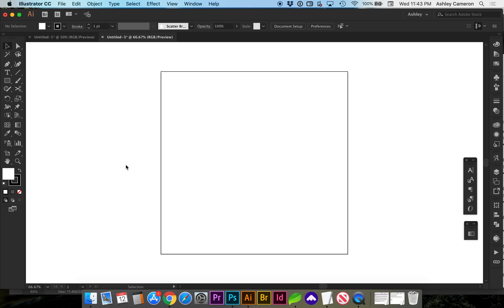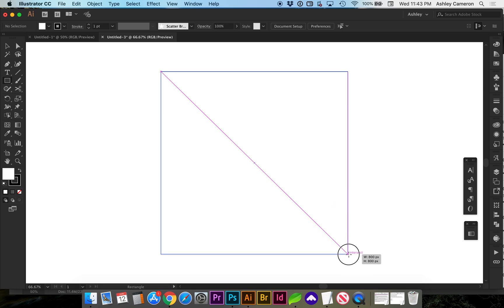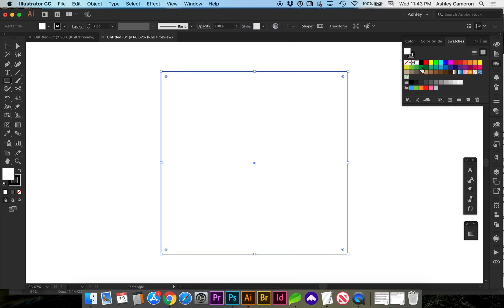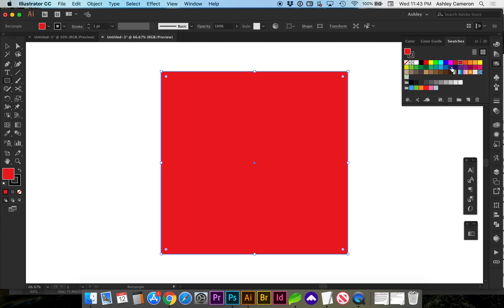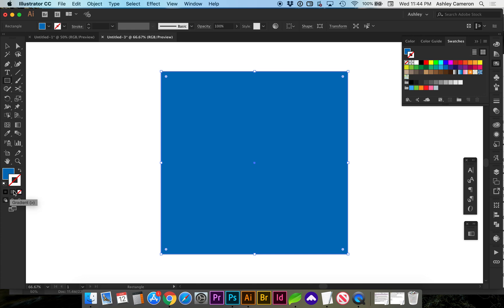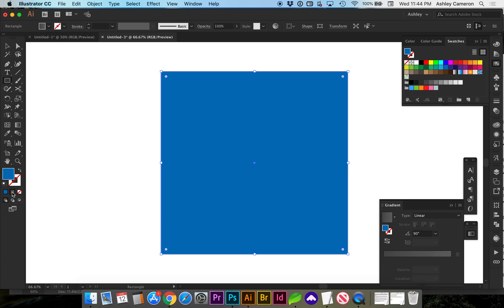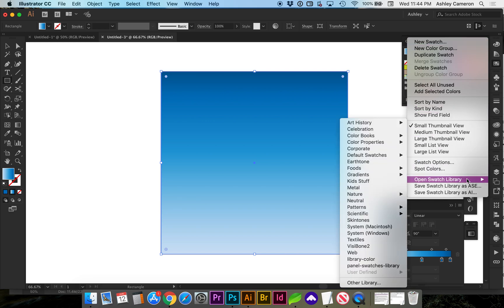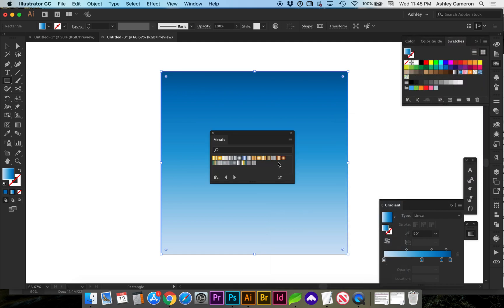How to Change the Background Color in Adobe Illustrator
Beginner tutorial for how to change your artboard background color.